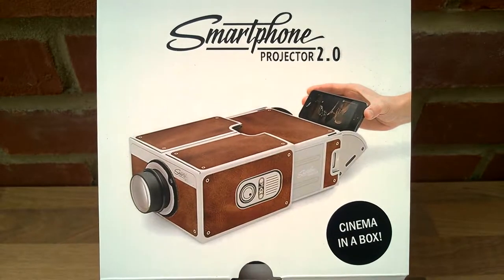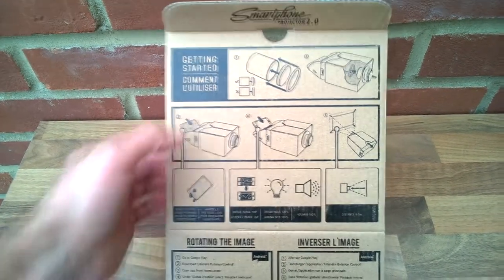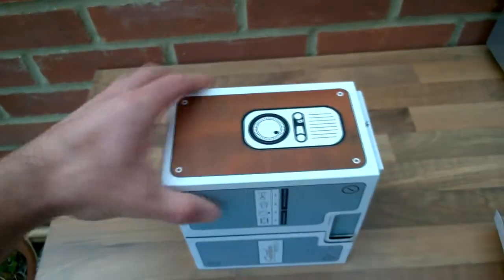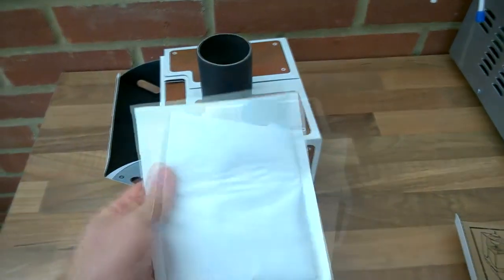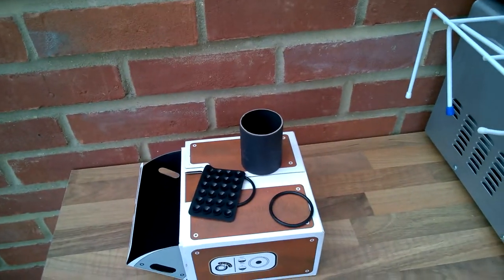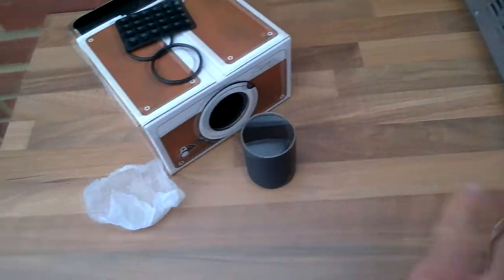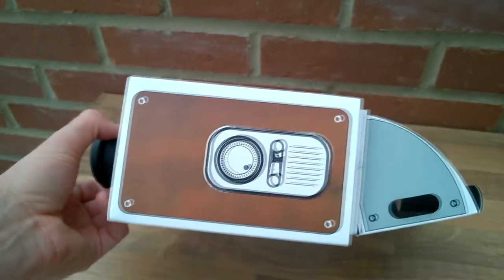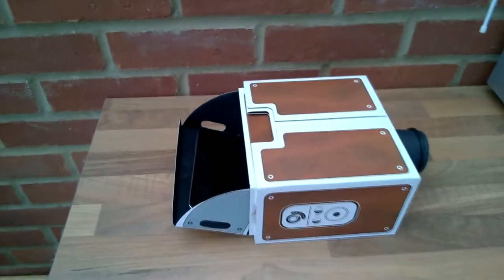Phone Projector 2 0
A freebie marketing item. A cardboard mobile telephone projector.

SmartPhone Projector is a smart phone mini projector constructed in cardboard. You can play on your mobile phone video / movie projected onto the wall, providing 8 times magnification, creating a small home theatre